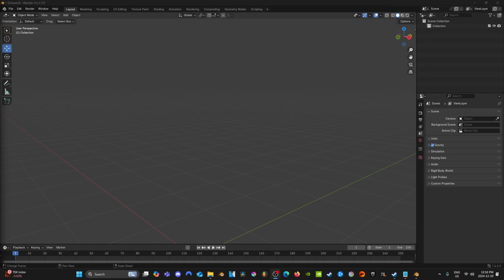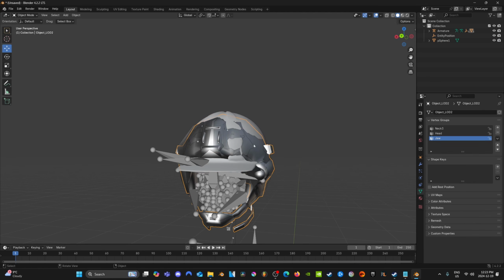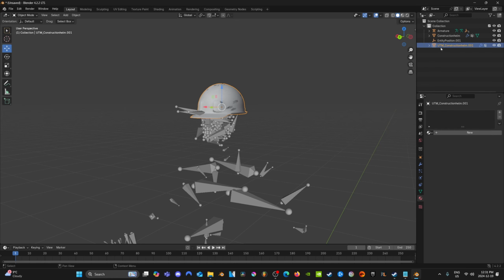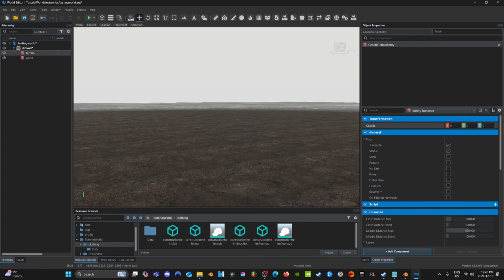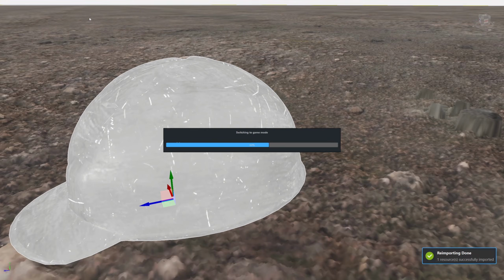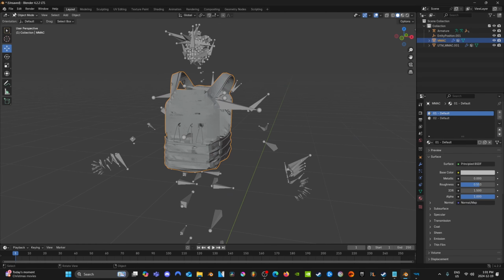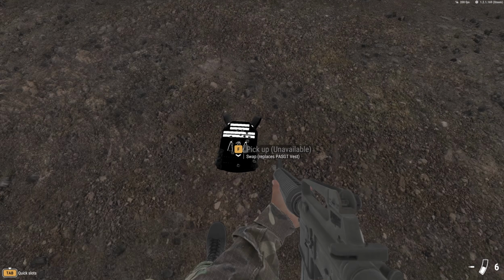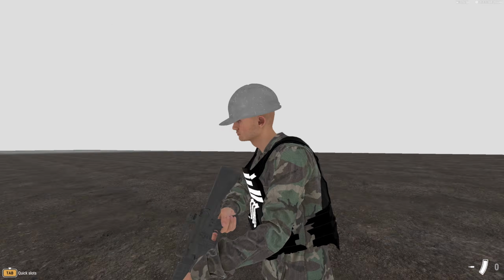ARMA Reforger tutorial - How to Rig Helmets and Vests for Arsenal Boxes